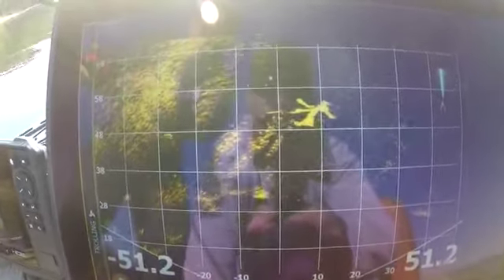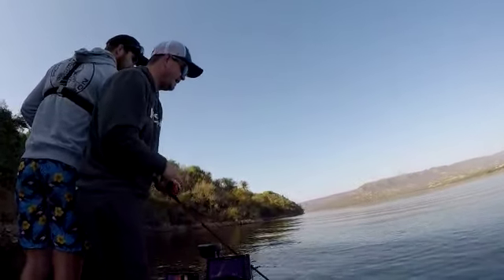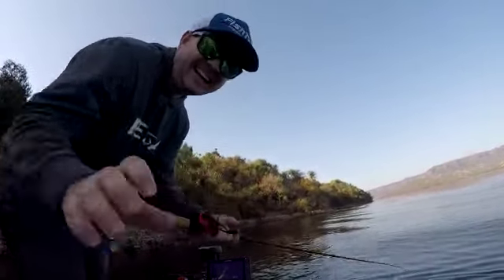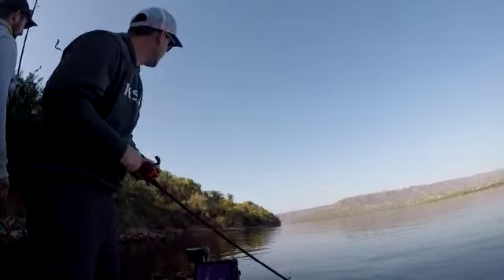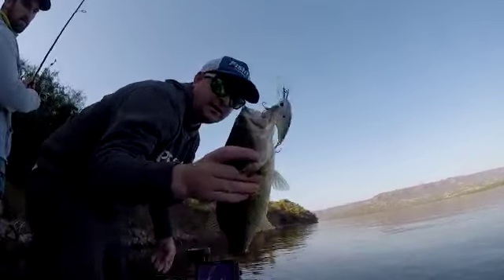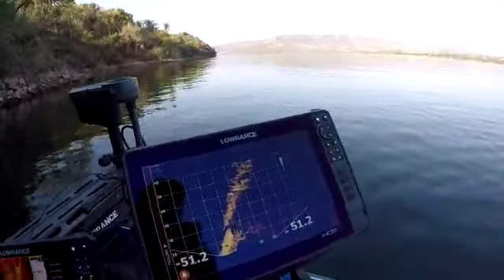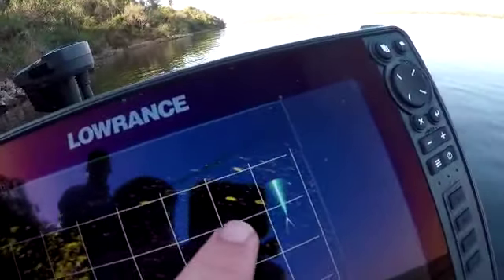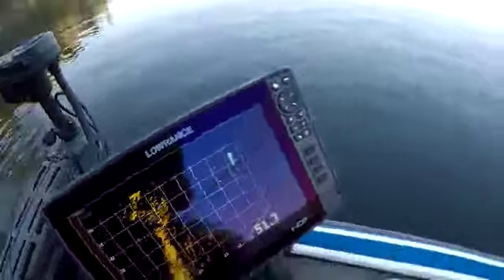Lowrance SA Brand Ambassador Michael Cannon using ActiveTarget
Lowrance SA Brand Ambassador Michael Cannon shows how easy it is to target fish using Active Target. In this video he was in Scout Mode and you can see the crankbait coming across the screen.